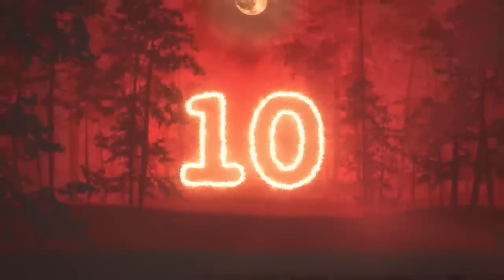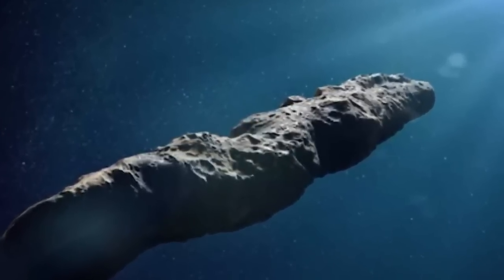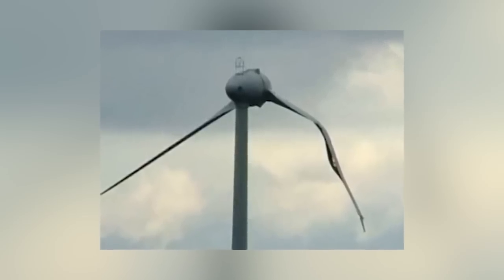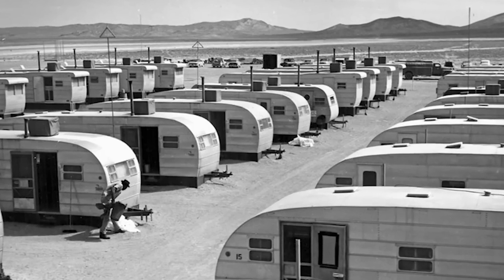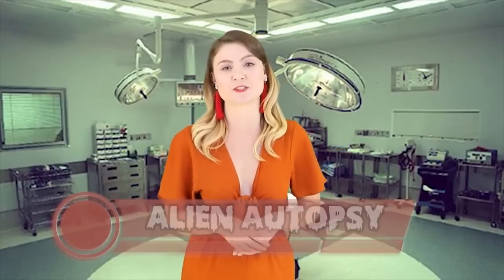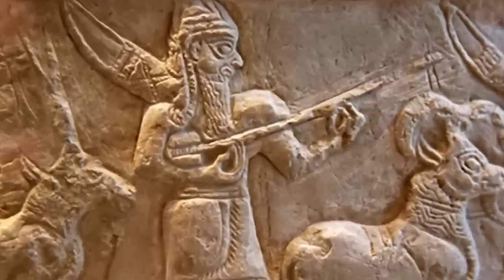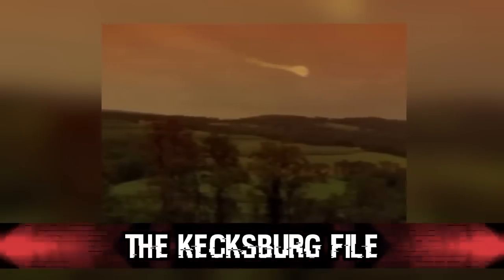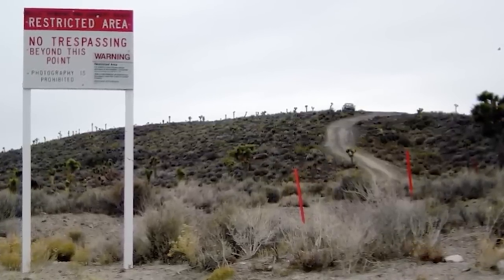Secret Photos From History That Prove Aliens Exist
🌌 Unveil the cosmic truth with "Secret Photos From History That Prove Aliens Exist." This gripping video uncovers a collection of rare and classified photographs that some believe are irrefutable evidence of extraterrestrial life. From unexplained aerial phenomena captured decades ago to mysterious figures in historical images, these photos have sparked debate and wonder. Are we truly alone in the universe, or do these images offer proof of alien visitors? Dive into the evidence and decide for yourself! 🛸🔍

🕒 Time Codes:
00:00 - Introduction: The Quest for Extraterrestrial Proof
15:20 - The Roswell Incident: Declassified Images
22:45 - The Phoenix Lights: Photographic Evidence
30:10 - Ancient Artworks Depicting Otherworldly Beings
37:35 - The 20th Century UFO Photographs
45:00 - Analyzing Recently Uncovered Photos